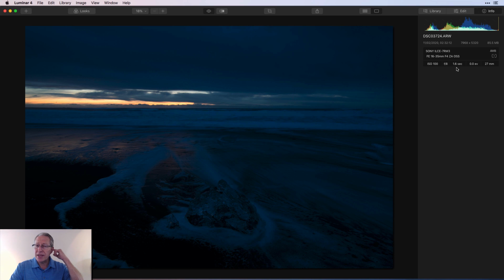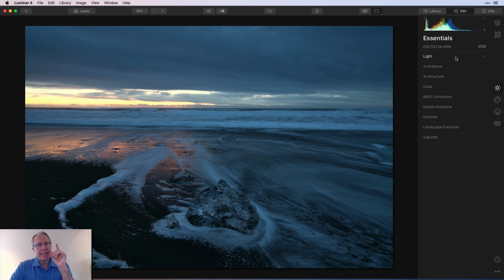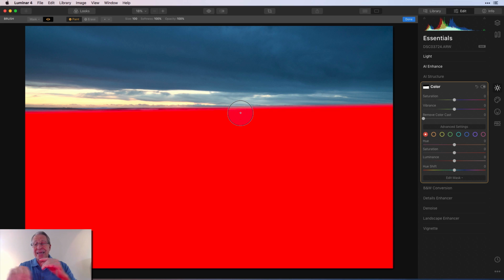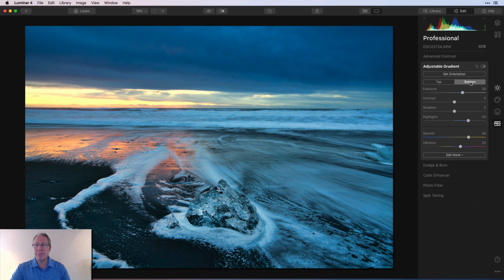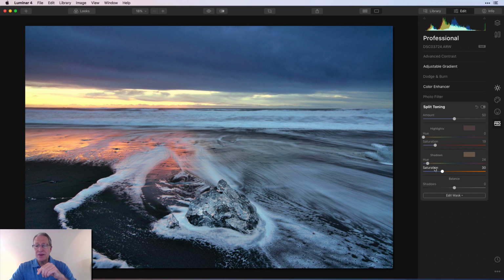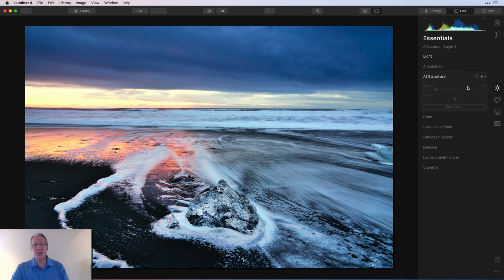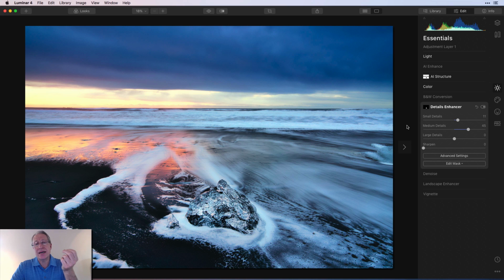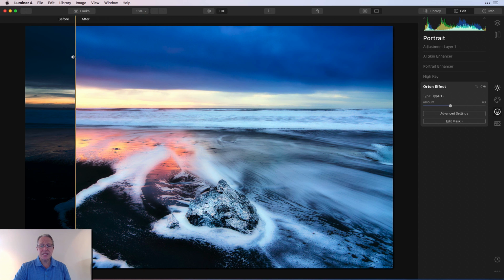Luminar 4 Saved This Photo!